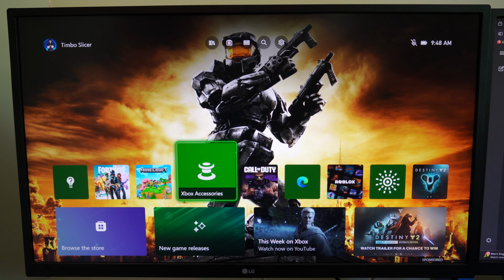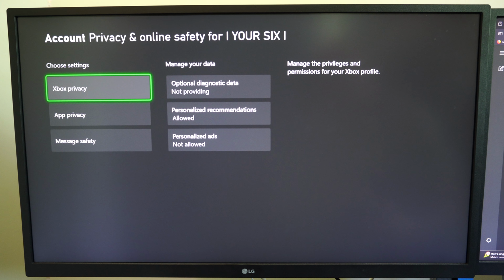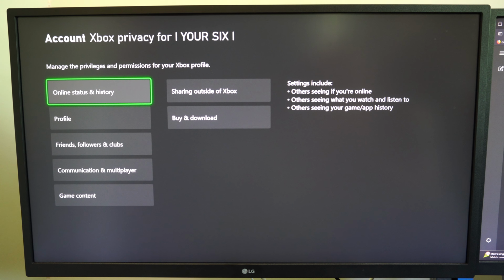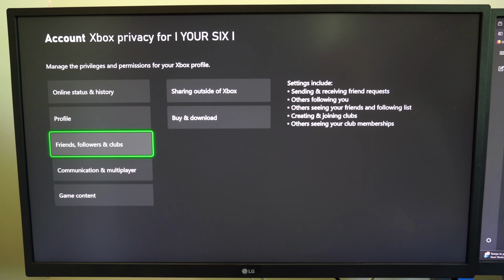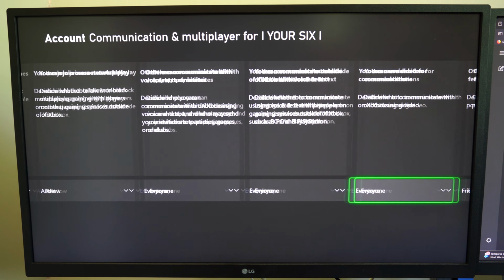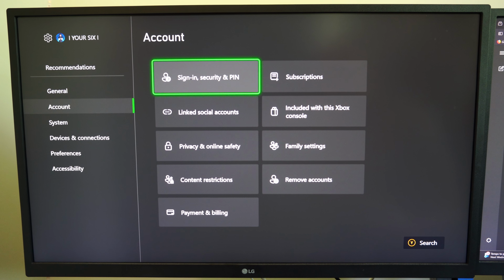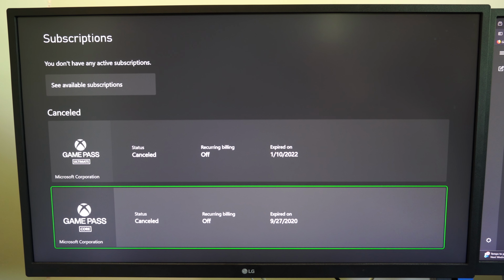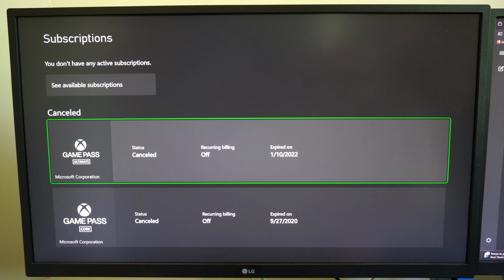How to Fix Can't Join Multiplayer Games on Xbox Series X or S (Best Method)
Difficulty joining multiplayer games on your Xbox Series X or S can be very frustrating. The "best method" to fix this involves systematically checking privacy settings, subscriptions, and network configuration.

Here's a comprehensive approach:

1. Check Xbox Privacy and Online Safety Settings (Most Common Issue)

This is often the culprit, especially if it's a new account or a child's account with stricter settings.

    You can join multiplayer games:
        Go to Profile & system (your gamertag picture) - Settings.
        Select Account - Privacy & online safety.
        Choose Xbox privacy.

        Select Custom - View details & customize.
        Navigate to Communication & multiplayer.
        Make sure "You can join multiplayer games" is set to Allow.

    Cross-network play (Crossplay): If you're trying to play with friends on other platforms (PC, PlayStation, etc.) and can't find them, check this setting.

        In the same Communication & multiplayer section, ensure "You can join cross-network play" is set to Allow if you want to enable cross-platform play.

2. Verify Xbox Game Pass Core/Ultimate Subscription

Many multiplayer games, even if you own them, require an active Xbox Game Pass Core (formerly Xbox Live Gold) or Game Pass Ultimate subscription for online multiplayer. Free-to-play games are generally an exception.

    Press the Xbox button - Profile & system - Settings.
    Go to Account - Subscriptions.

    Confirm that your Xbox Game Pass Core or Ultimate subscription is active and not expired.